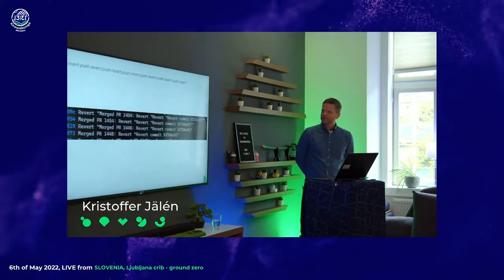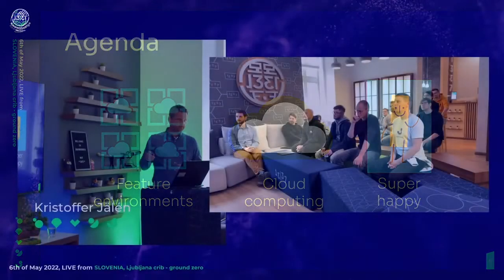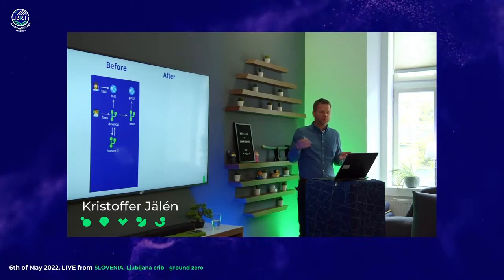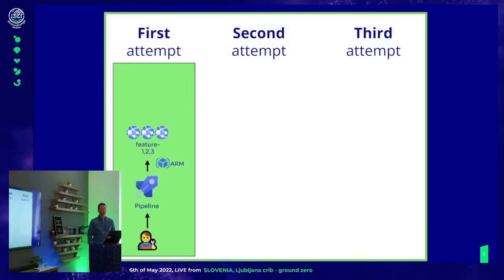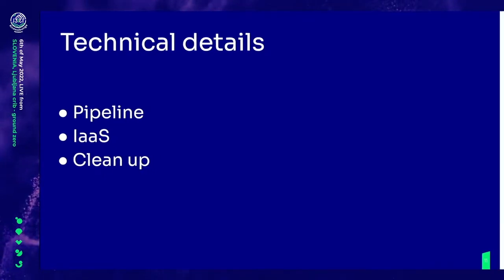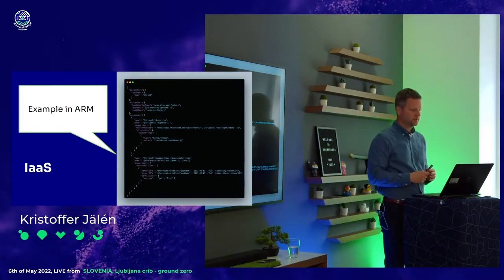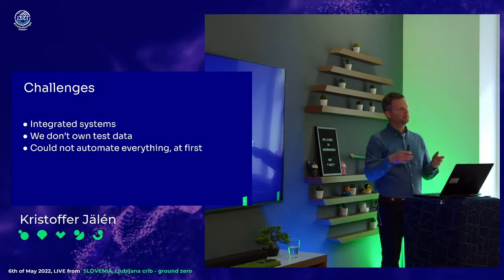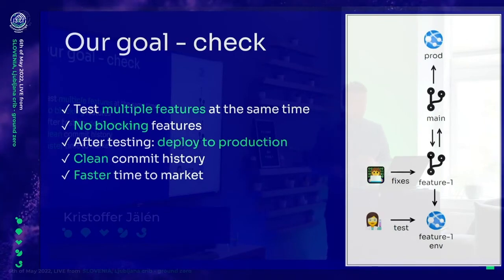KRISTOFFER JÄLÉN: How we used the power of Azure to do testing in feature environments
Sometimes you have a shared test or staging environment, with multiple features at the same time, sometimes due to legacy reasons, or lacking a technical way to manage more environments. Buffering up features for big bang releases makes developers unhappy, testers stressed, and stakeholders grumpy because of longer delivery time.

Feature environments enable you to have a test environment for every single feature you work on. With feature environments, features are also not blocking other features from being deployed, avoiding a big pile of untested and tested features in the same branch.

Before cloud computing, this wasn’t fun to solve. With Azure, you can use an elegant combination of scripts, services, and pipelines to seamlessly and automatically spin up short-lived feature environments, and then automatically shut them down once development is completed.

Everyone becomes happy! Faster time to market. Cleaner commits. No more big bang releases!
Knowabunga 2022 stream from Slovenia.